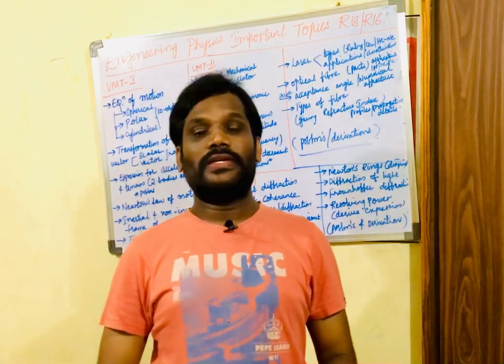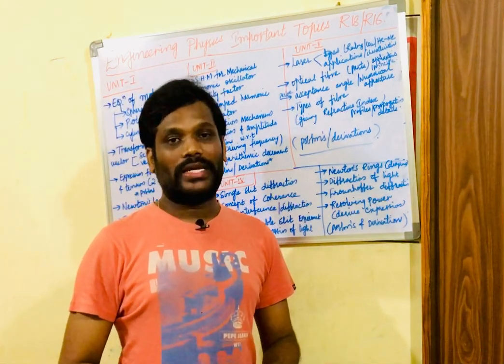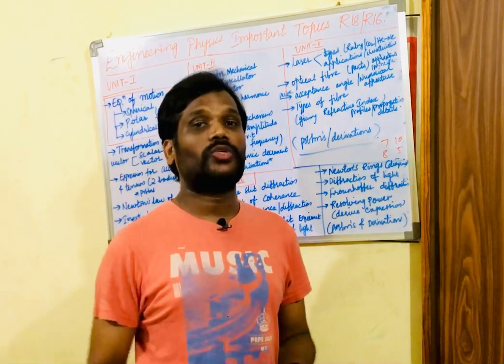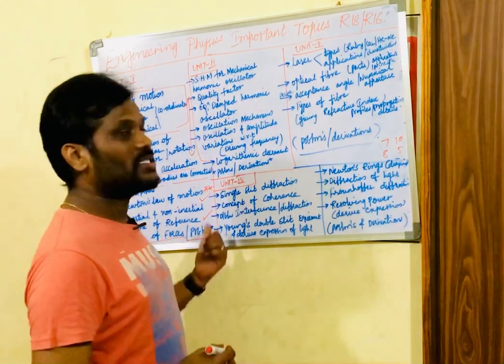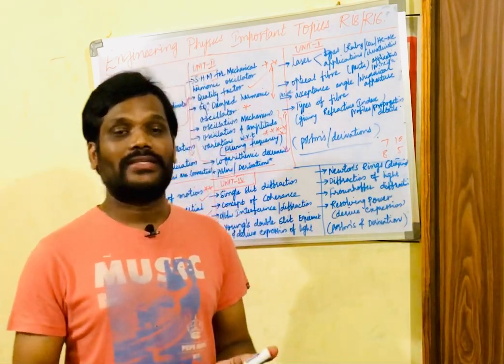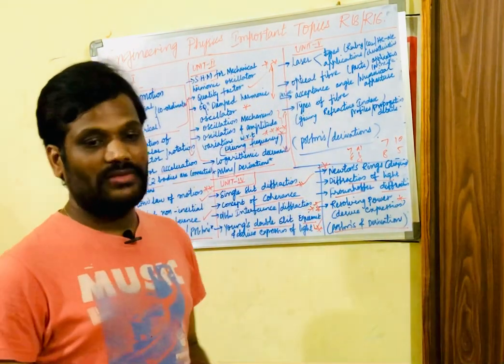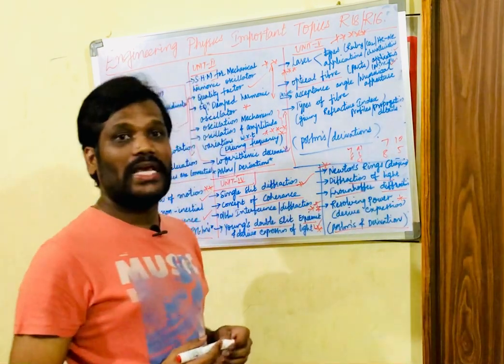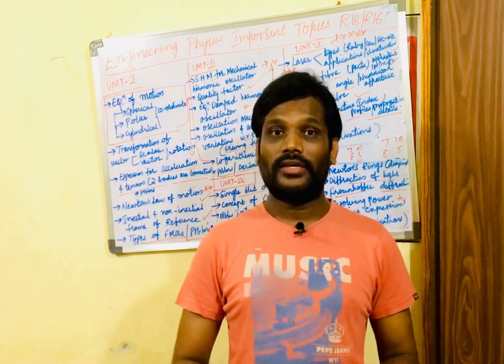ENGINEERING PHYSICS (JNTUH)IMPORTANT CONCEPTS FOR R18/R16 External Exam Covid pattern